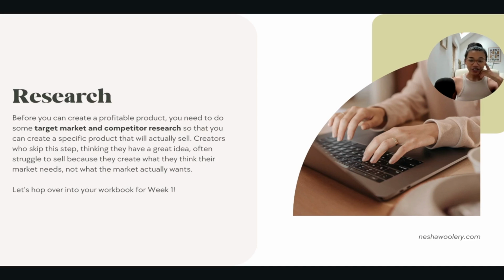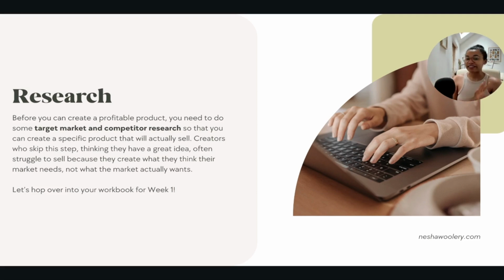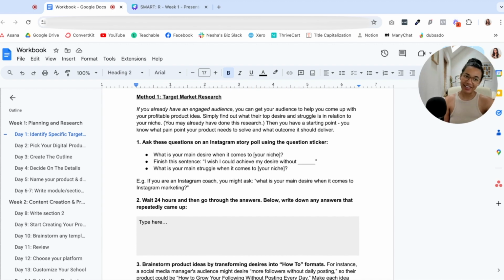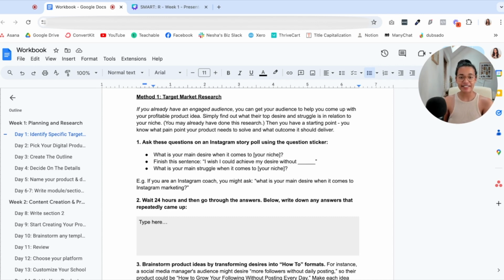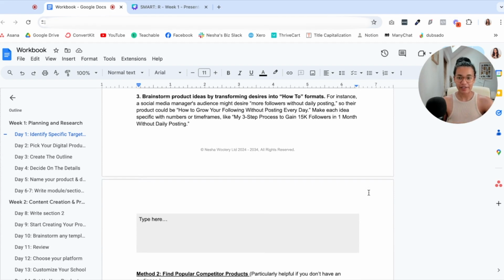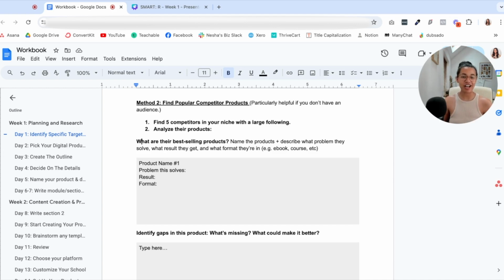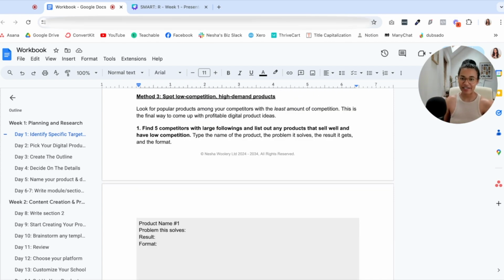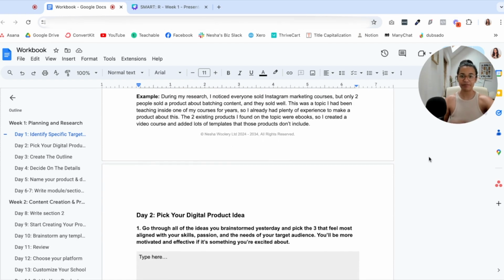How To Find Your Profitable Digital Product Idea [Sneak Peek: The S.M.A.R.T System]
Join The S.M.A.R.T System here: Bit.ly/smartsystem100

This is a snippet from Revenue-Rocketing Digital Products, 1 of 5 courses inside The S.M.A.R.T System.